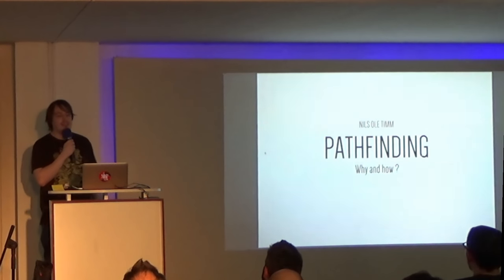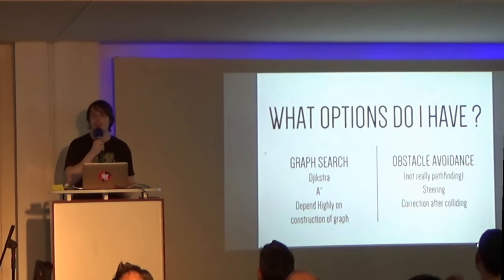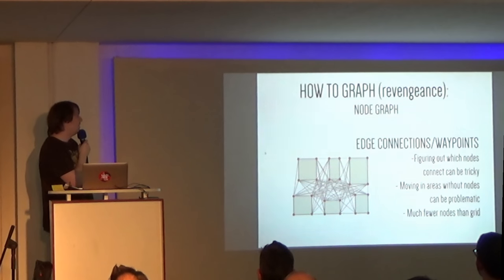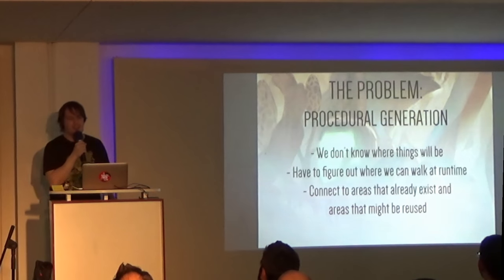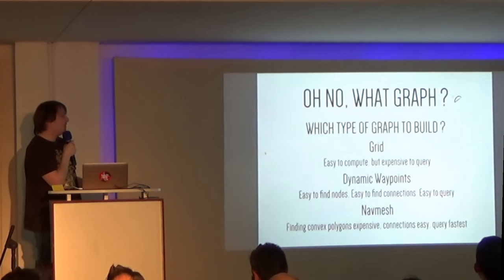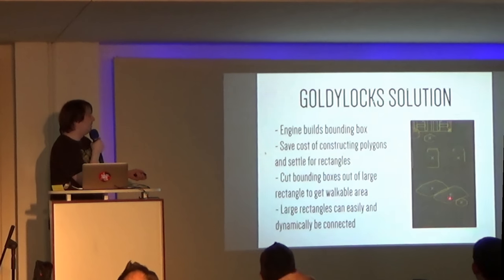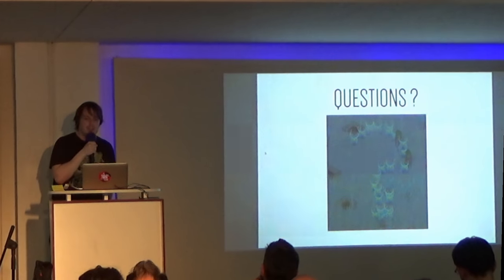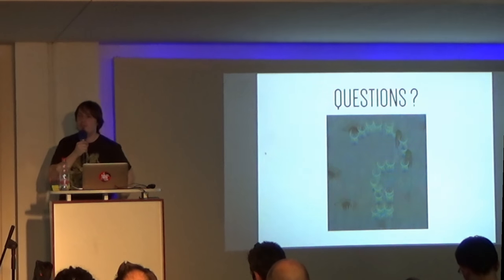Nils Ole Timm "Firzen": Pathfinding – Talk & Play #13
Born in Flensburg, Germany on the 31st of December 1989, Nils Ole Timm “Firzen” had a LOT of time on his hands and once his parents grew tired of his constant questioning they decided to send him to PC courses at the age of 8. And that’s how Nils’ magical journey into becoming a mad gen… I mean decent programmer began. He’s currently working on Starfallen and his talk he shows how the problem of doing pathfinding in the game was tackled – the environment is dynamically generated, so precomputation wasn’t an option.

Talk & Play is a free event organised by BerlinGameScene.com, taking place every two months, that provides the opportunity to game enthusiasts, players and makers to meet and exchange knowledge in a friendly, relaxed and safe environment. Everybody’s welcome, regardless of their background and knowledge level: if you like games, we’ll make sure you have a good time!